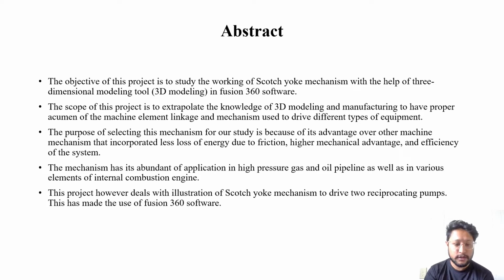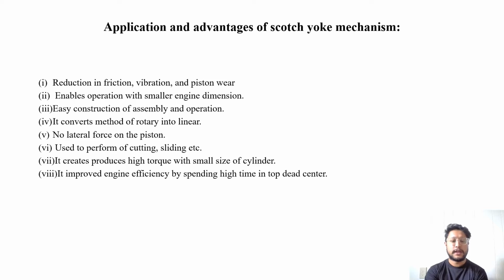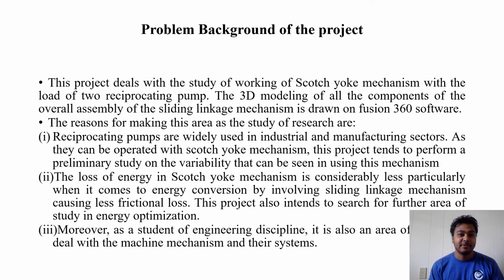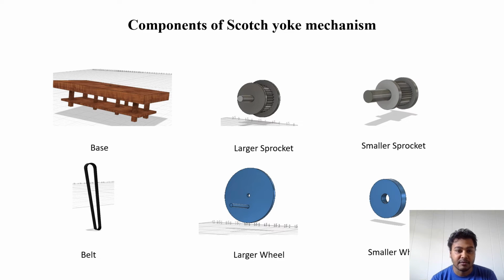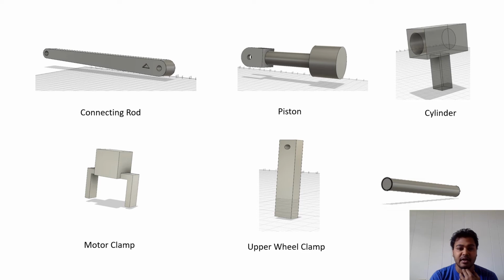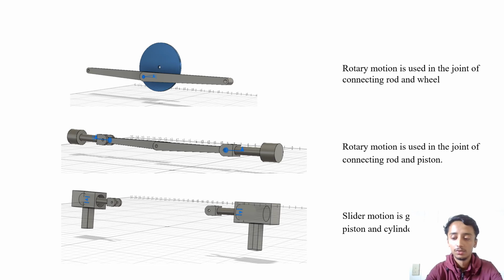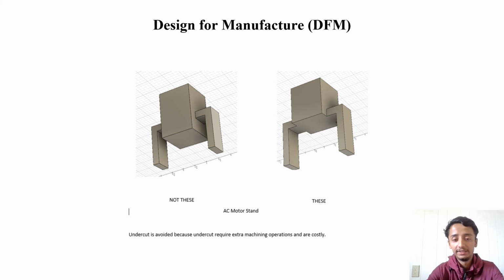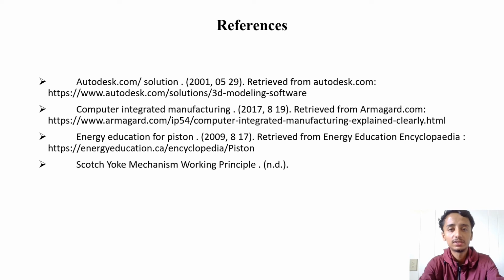Designing of Scotch yoke Mechanism in Fusion 360 with machining of a part and DFA and DFM techniques